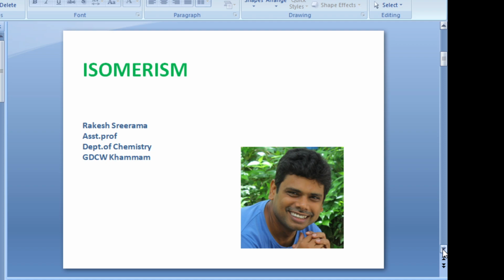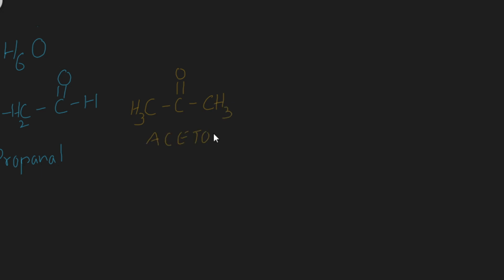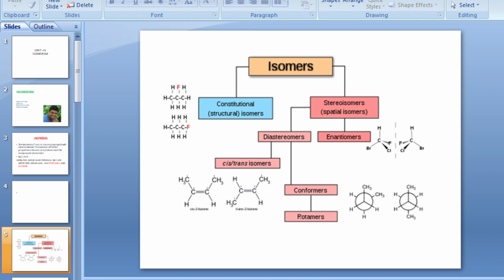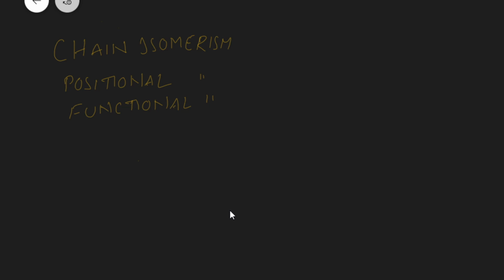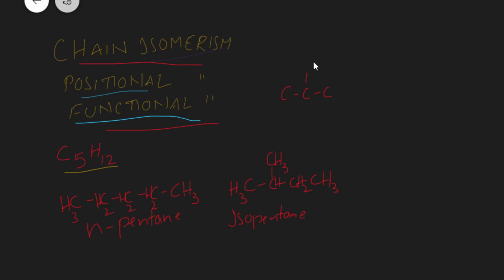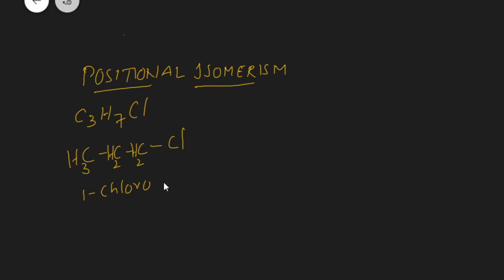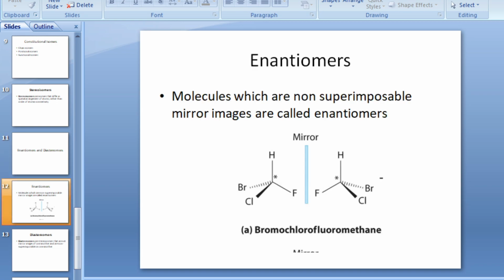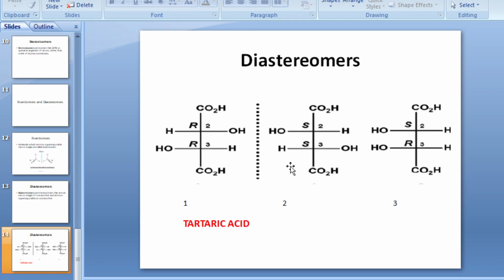ISOMERISM PART 1 BY RAKESH SREERAMA